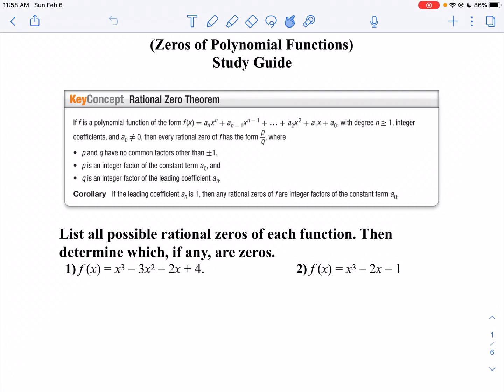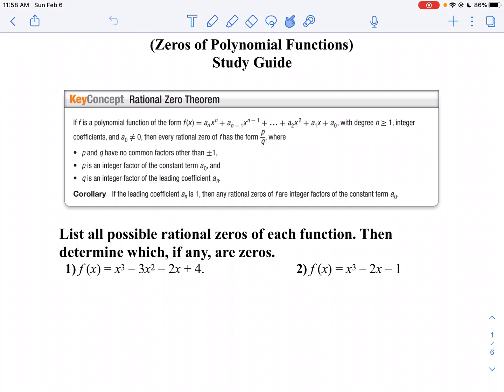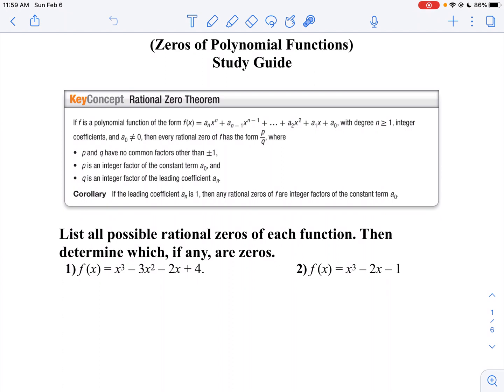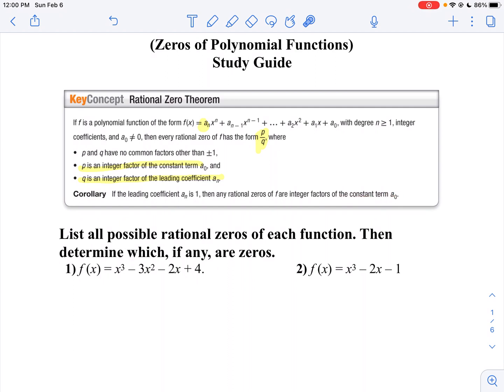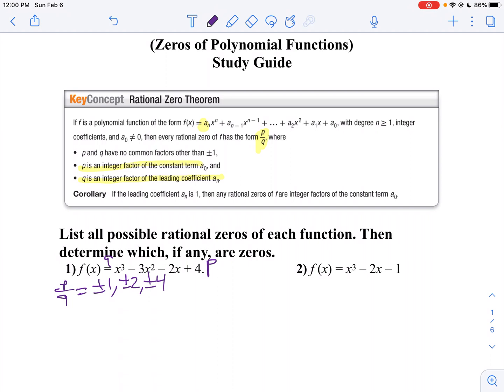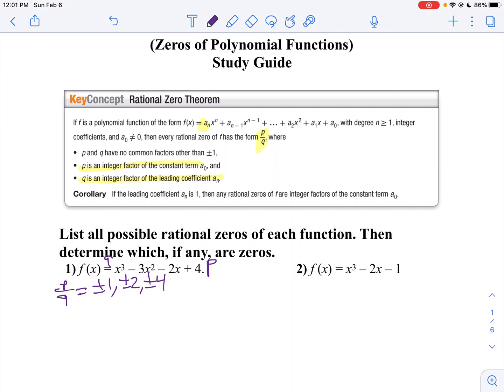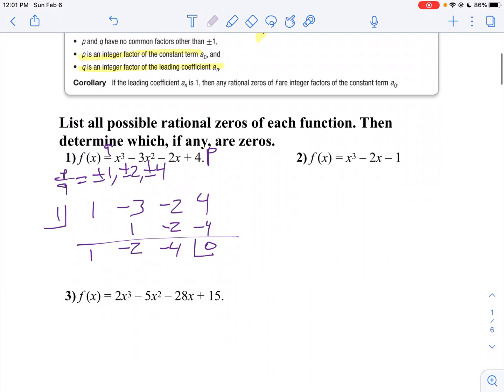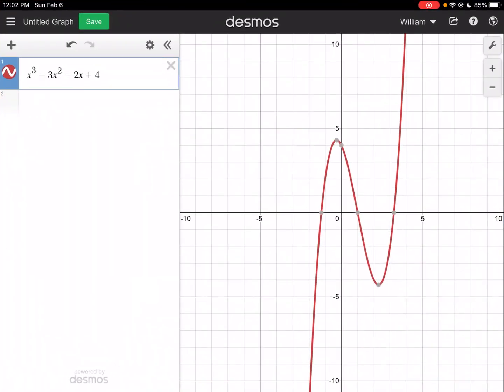MT 2 LT T 4 Seminar Part 1 Rational Zero Theorem